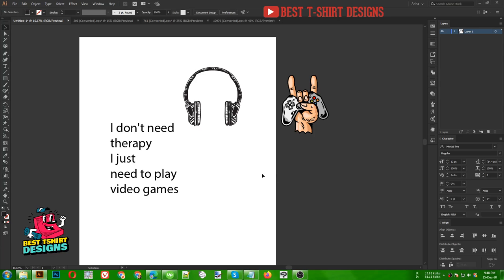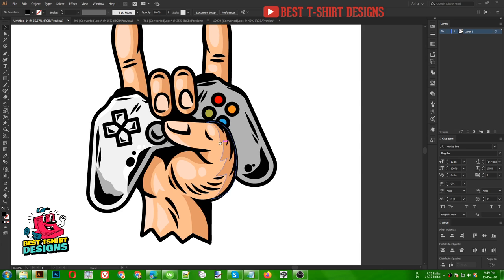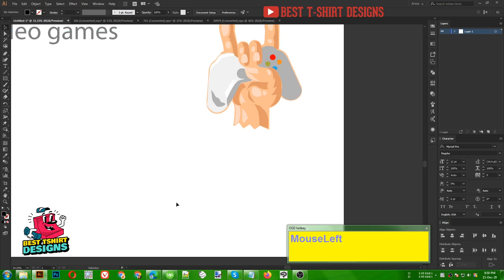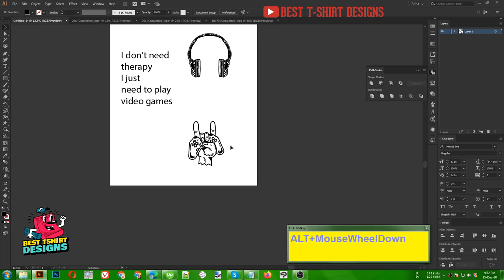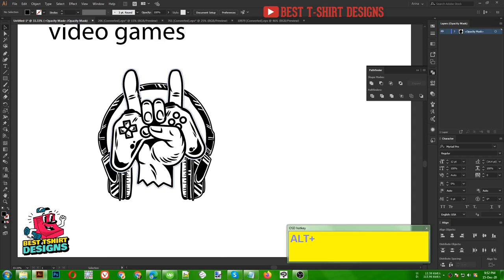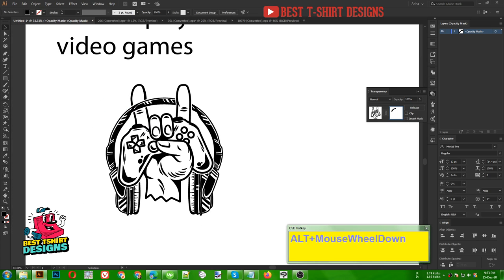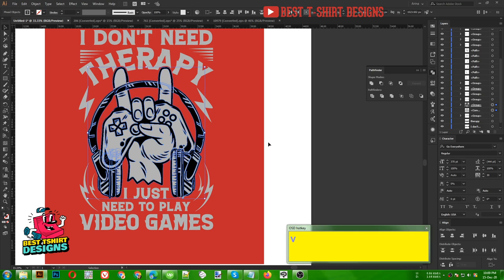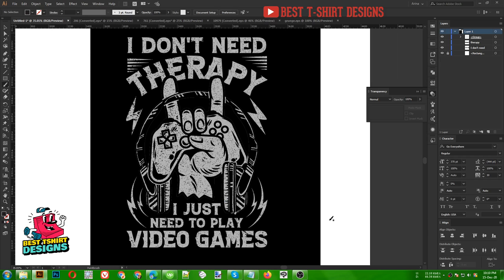Game T-Shirt Design| T-Shirt Design Tutorial| T-Shirt Design In Illustrator | Advance T-Shirt Design